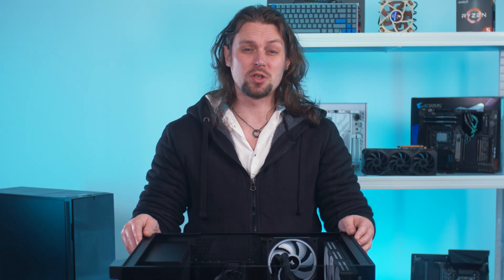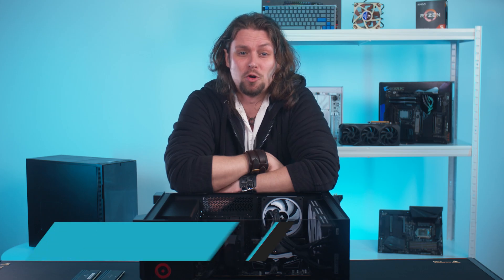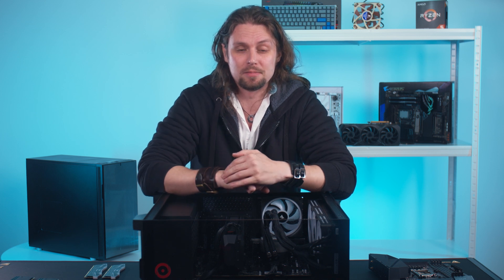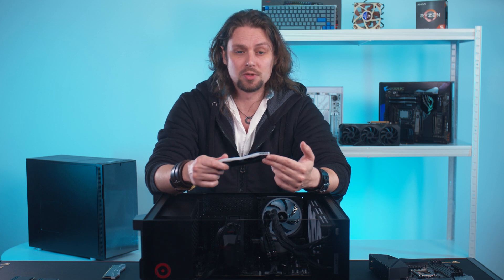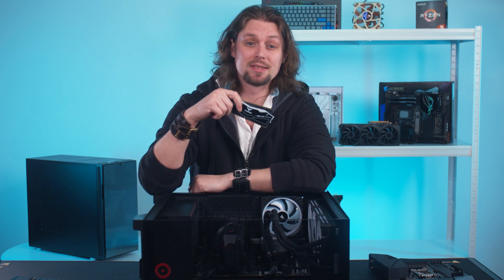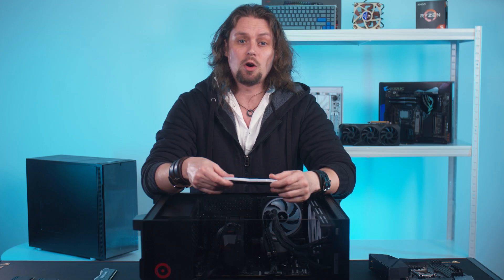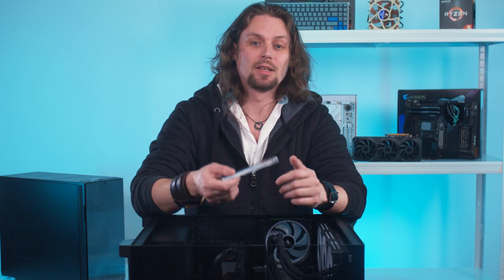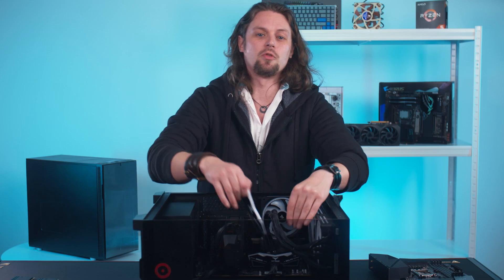How to install RAM: step by step guide | Critical Rig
Upgrading your PC can seem daunting at first, but if your PC is freezing up as you open your 30th Chrome tab, maybe you need to install some more RAM (or Random Access Memory) . Fortunately, installing RAM is one of the easiest upgrades you can do to your PC. Here, our resident hardware expert Andy Edser walks you through the process step by step.

0:00 - Introduction
00:48 - Step 1: Preparation
02:20 - Step 2: Installation
04:00 - Step 3: Booting up

This is all the best PC gaming gear we recommend in one techie tier list | PC Gamer:

PC Gamer is the global authority on PC games. We’ve been covering PC gaming for more than 20 years, and continue that legacy today with worldwide print editions and around-the-clock news, features, esports coverage, hardware testing and game reviews on PCGamer.com, as well as major yearly events including the PC Gaming Show.